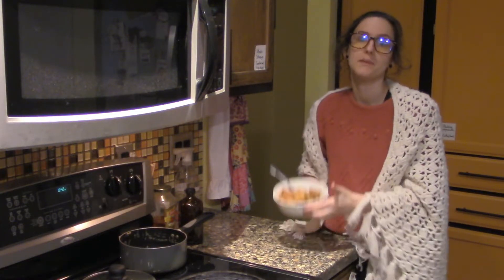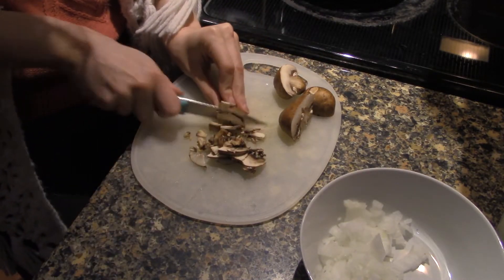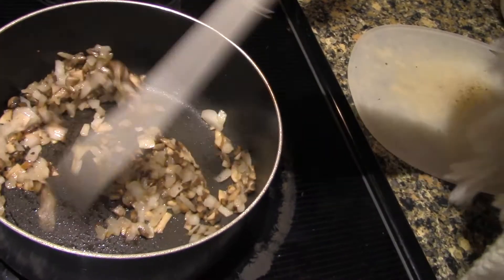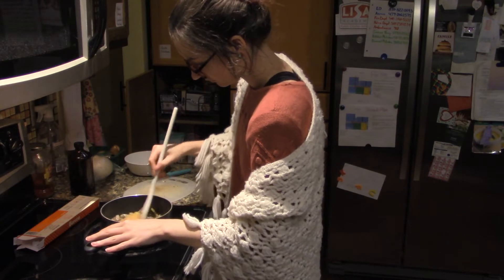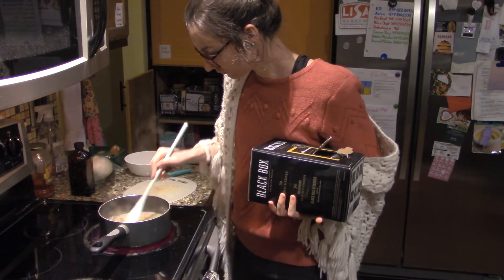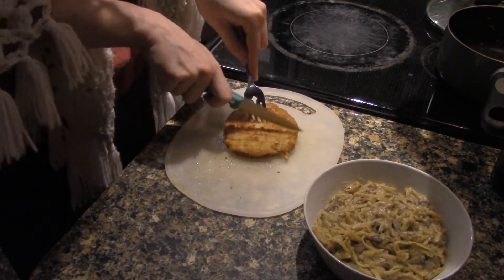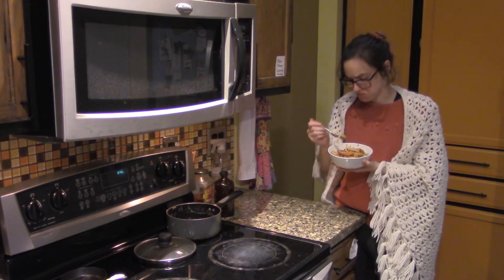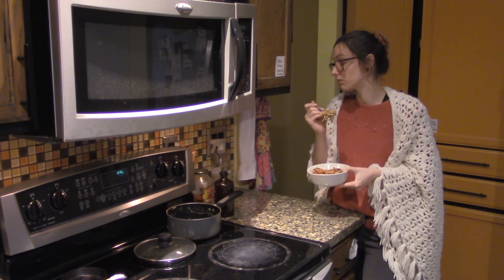Easy, Creamy, Vegan Mushroom Pasta With Over 26 grams of Protein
Pastas and noodle dishes have been my easy lunch go-to for the past few weeks. This is a relatively quick lunch pasta that helped me use up some of the mushrooms in my fridge (I am the only one in my house that eats mushrooms). I just wanted to be transparent what products I was using because different brands will have different protein content (and I think Banza does both Chickpea pasta and Lentil Pasta so that will be a difference too). Vegans and vegetarians need to be more mindful about getting in their protein so I wanted to share an easy, high protein meal that seemed accessible to most cooking skills.